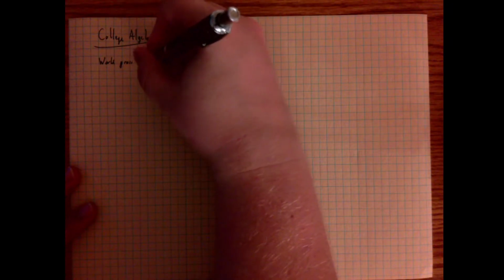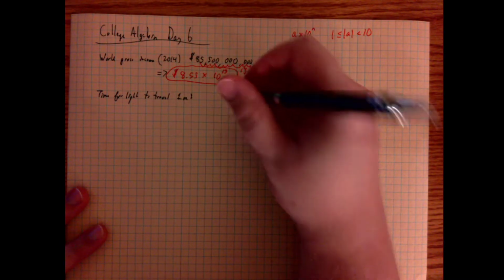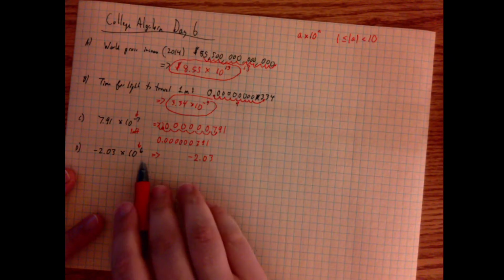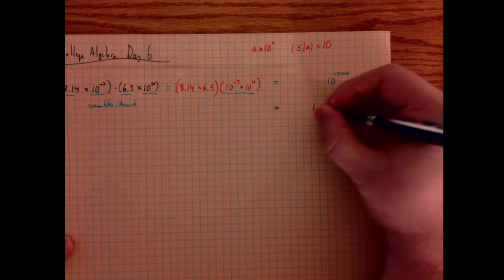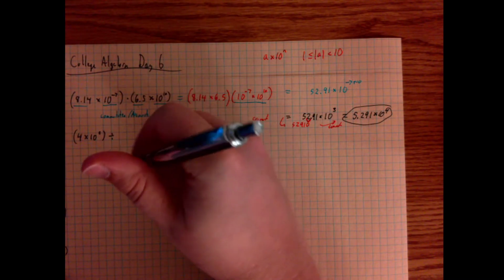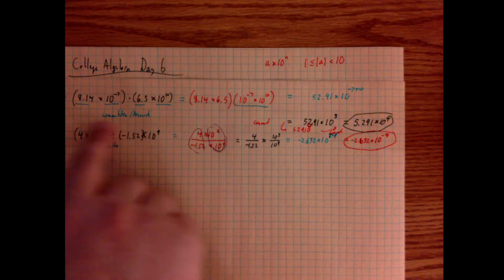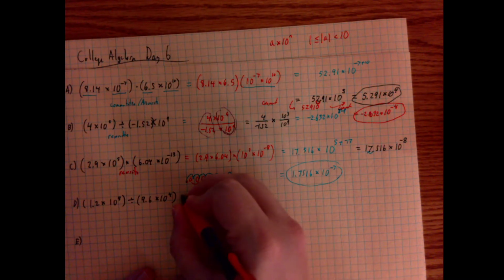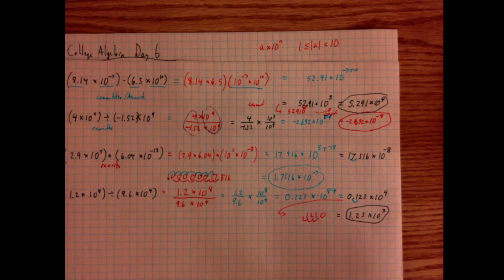College Algebra Day 6 Scientific Notation Part 2